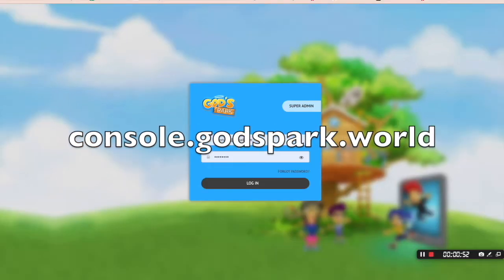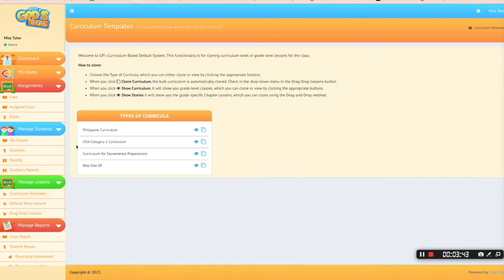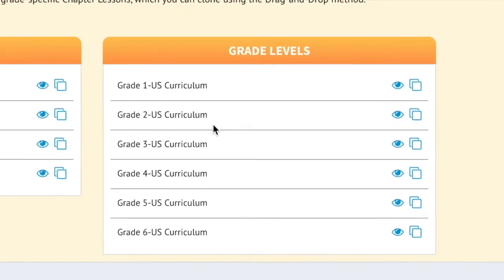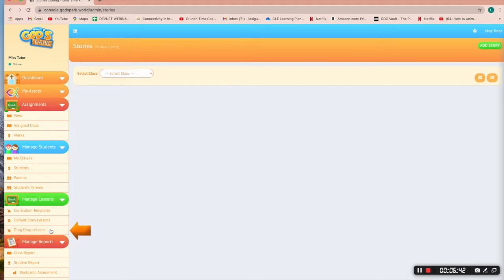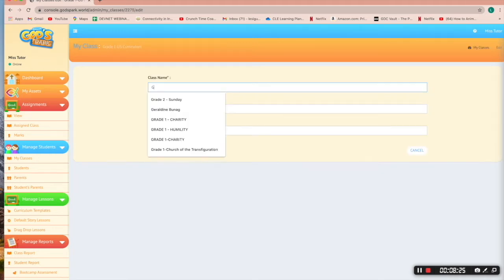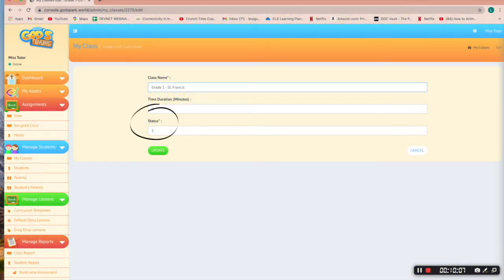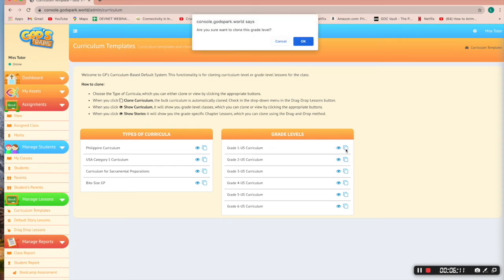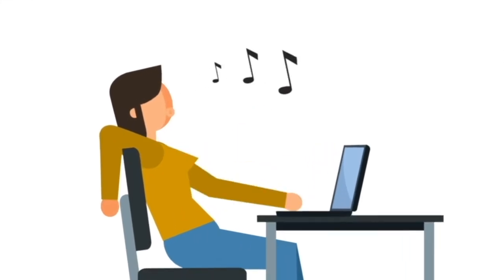How to Use God's Park Default System